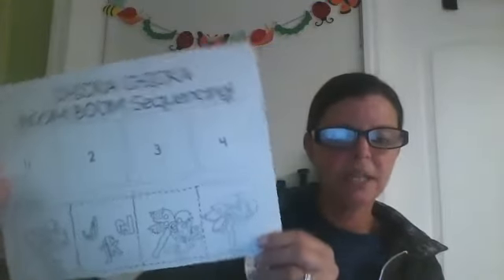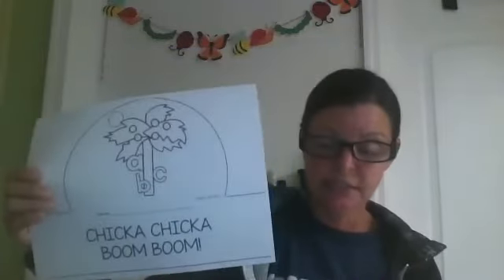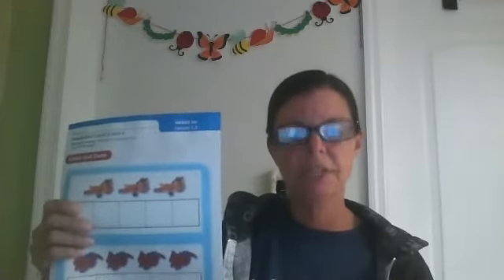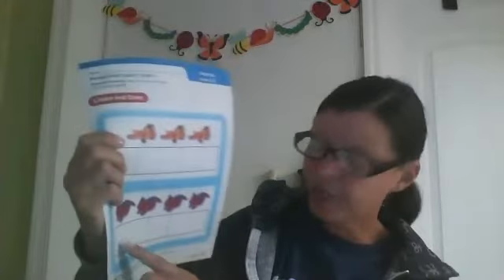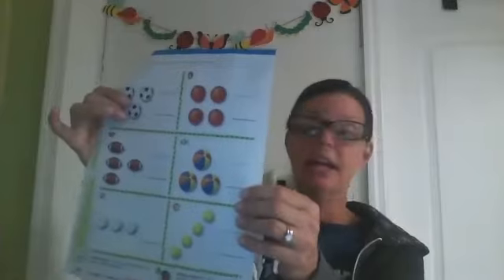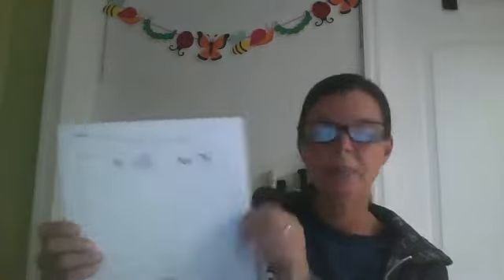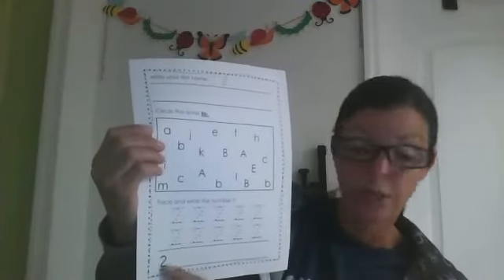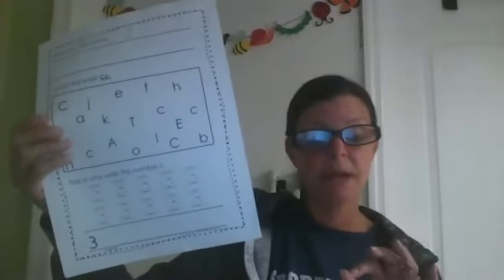Distance Learners September 1st